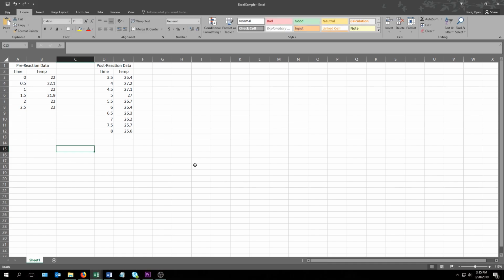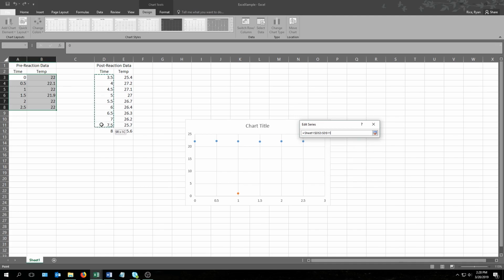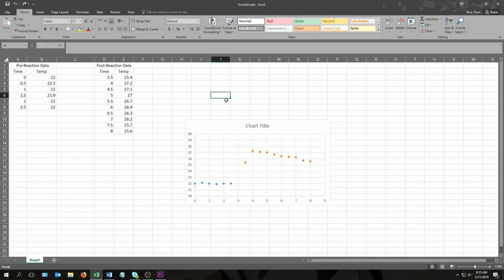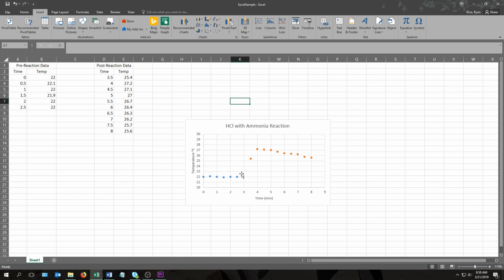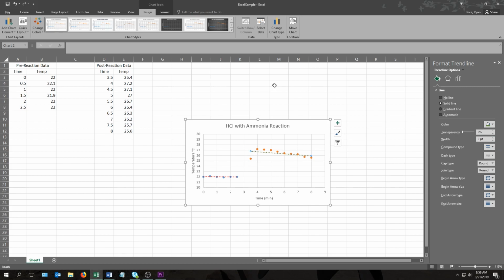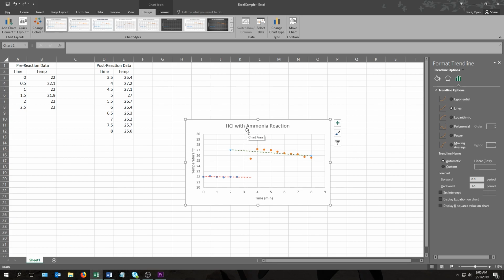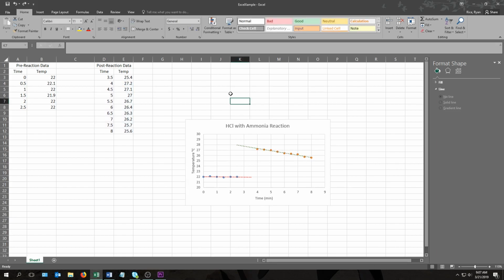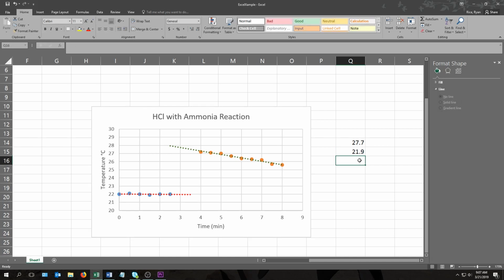Making graphs for the Enthalpy of Formation experiment